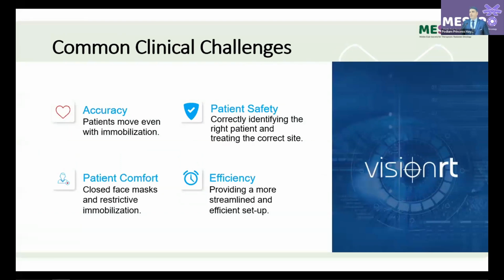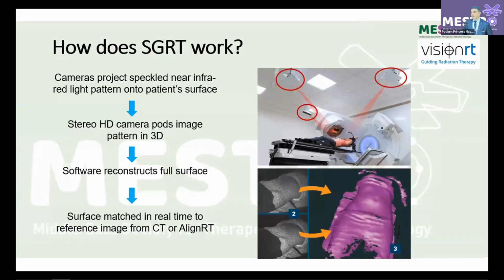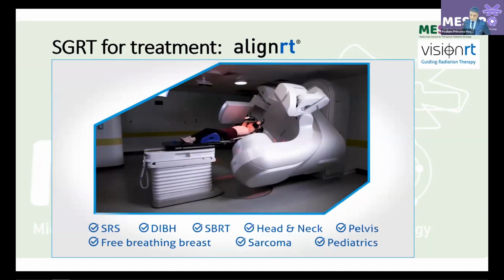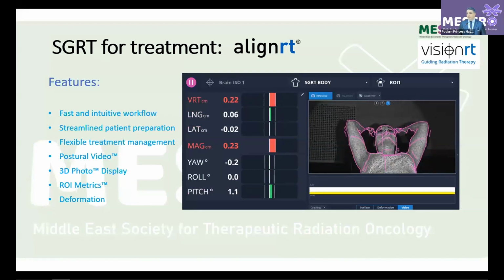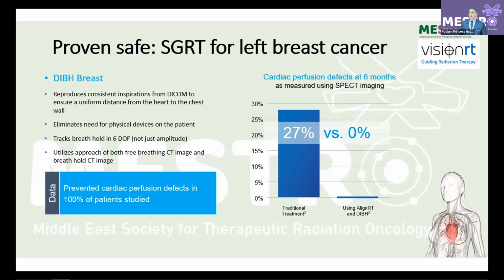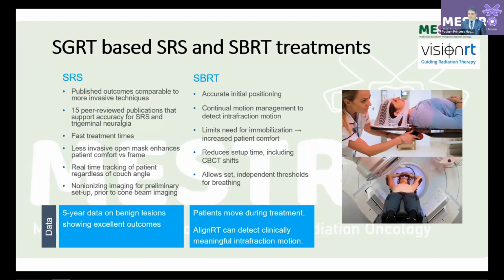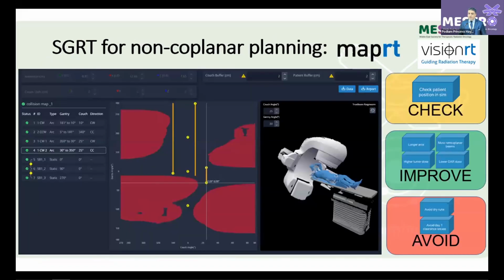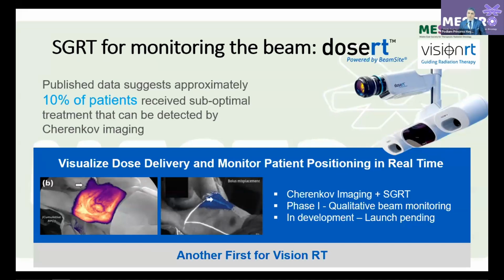Surface Guidance to Improve the Safety, Effectiveness and Efficiency ..(Irakli Martashvili)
Irakli Martashvili
Topic: “Surface Guidance to Improve the Safety, Effectiveness and Efficiency of the Entire Radiation Therapy Workflow”
2nd Middle East Society of Therapeutic Radiation Oncology Conference (MESTRO2023)
November 9-11, 2023 at Alfaisal University, Riyadh, Saudi Arabia.